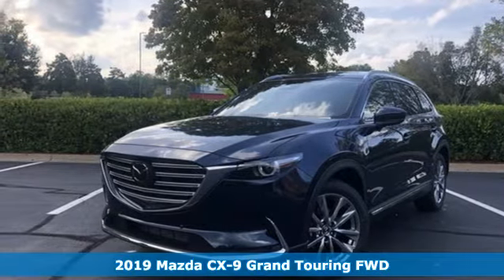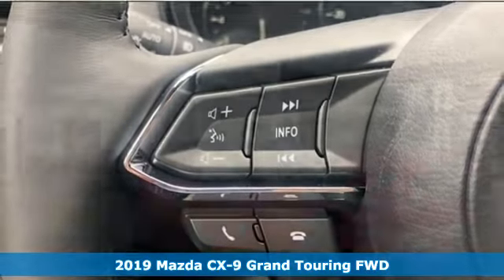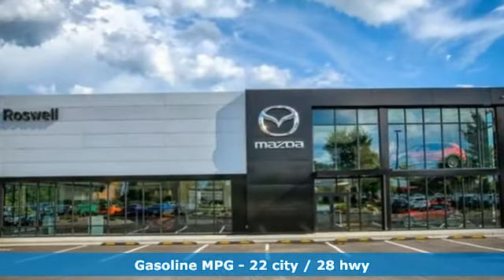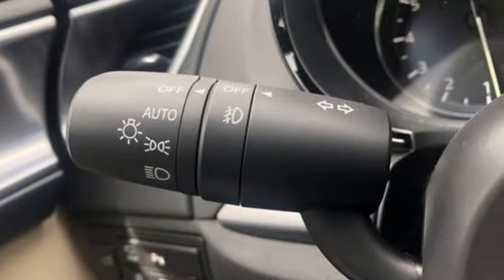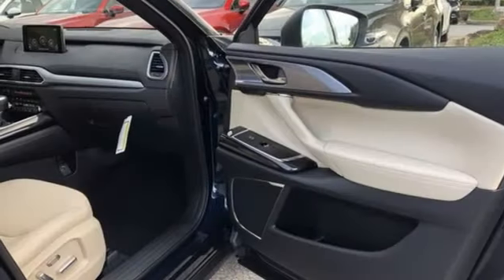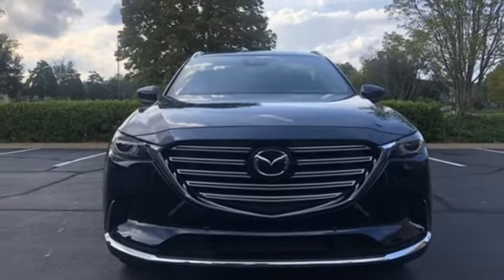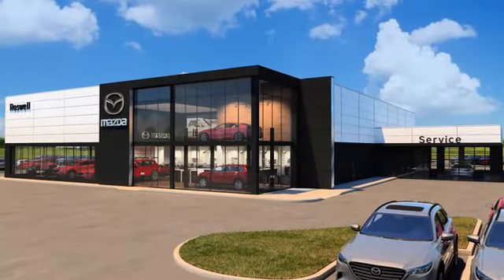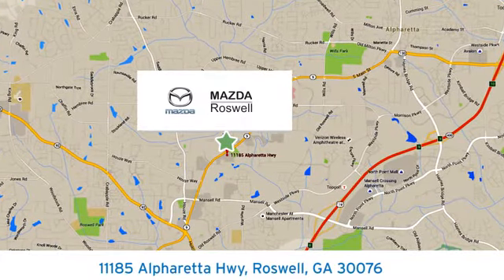New 2019 Mazda CX-9 Roswell GA Atlanta, GA #311637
Year: 2019
Make: Mazda
Model: CX-9
Trim: Grand Touring
Engine: 2.5L 4-Cylinder Turbocharged
Transmission: 6-Speed Automatic
Color: Blue
Interior: Sand
Stock #: 311637
VIN: JM3TCADY5K0311637
Price includes: $1,000 - Customer Cash. Exp. 01/02/2019 Recent Arrival! $2,219 off MSRP! Deep Crystal Blue 2019 Mazda CX-9 Grand Touring FWD 6-Speed Automatic 2.5L 4-Cylinderbrbr22/28 City/Highway MPG

Address:
11185 Alpharetta Hwy